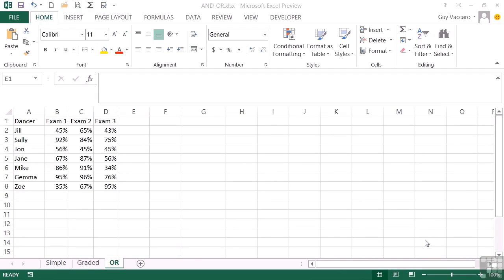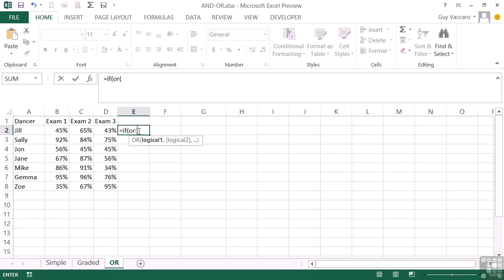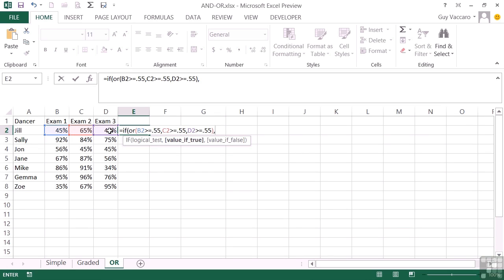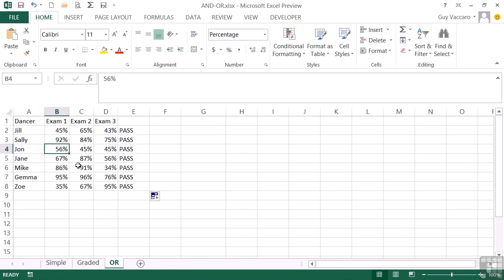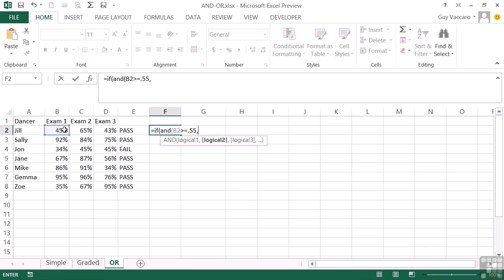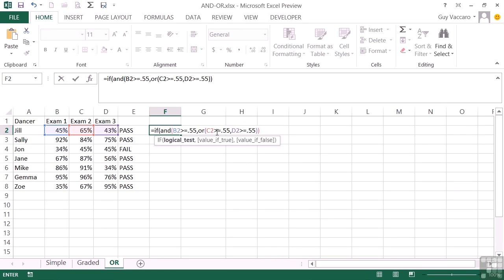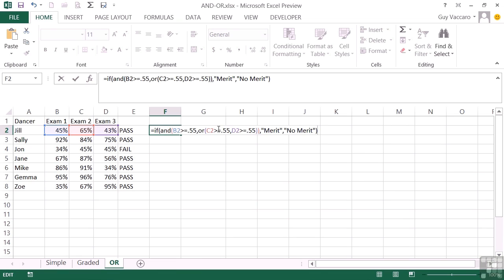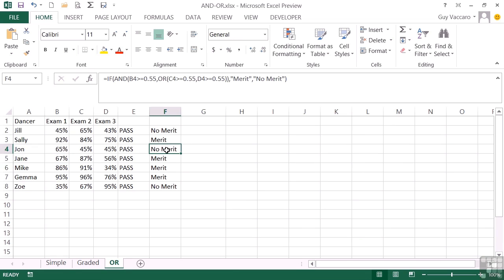0304 Use Of The OR Operator Within An IF | EXCEL FULL COURSE | InfiniteSkills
Infinite Skills Learning Microsoft Excel 2013 Teach you all what you should learn about Excel. You can follow with the videos after downloading the working files (Down Link), the Course include:

0101.Getting Started With Microsoft Excel
0102.The Excel Workbook Explained
0103.Signing Up For Your Own Free SkyDrive
0104.Customize The Quick Access Toolbar
0105.Using The Included Working Files
0106.About The Author
0201.Creating And Saving A New Workbook
0202.Opening Workbooks And Save As Options
0203.Saving And Opening SkyDrive Files
0204.Navigating An Excel Workbook
0205.Adding And Removing Worksheets
0206.Renaming Copying And Moving Worksheets
0301.Entering Text, Numbers, And Dates
0302.Entering Numbers As Text
0303.Editing The Contents Of A Cell
0304.Undo And Redo Actions
0305.Cut, Copy, And Paste
0306.Dragging And Dropping Cells
0307.The Fill Handle
0308.Inserting And Deleting Cells Columns And Rows
0309.Changing Column Widths And Row Heights
0310.Hiding And Un-Hiding Columns And Rows
0311.Searching For Values In A Workbook
0401.Getting Started With Basic Math Formulas
0402.Order Of Operation With BODMAS
0403.Introduction To Basic Formulas
0404.Copying Formulas And Functions
0405.Displaying Formulas On A Worksheet
0501.Selecting Cells For Formatting
0502.Modifying Typeface Font, Size, And Colour
0503.Merging And Wrapping Cell Contents
0504.Using Number Formats
0505.Cell Content Alignment And Orientation
0506.Adding And Removing Borders From A Selection
0507.Applying A Date Format To A Cell Or Range
0508.The Format Painter
0509.Finding And Replacing Formats
0510.Clearing Cell Contents Vs Clearing Cell Formatting
0601.Worksheet Navigation And Coloured Worksheet Tabs
0602.Moving Or Copying Worksheets Within And Between Workbooks
0603.Viewing And Scrolling Multiple Workbooks At The Same Time
0604.Hiding And Un-Hiding Sheets
0605.Modifying More Than One Worksheet At A Time
0701.Using Print Titles And Print Areas
0702.Paper Size, Orientation, Margins, And Scaling Options
0703.Creating Headers and Footers
0704.Using The Page Break And The Page Layout Views
0705.Printing A Range Of Cells
0706.Running The Spell Checker
0707.Controlling Most Print Settings In One Place
0801.The Sum Function
0802.Copying Formulas And Functions
0803.Other Mathematical Functions
0804.Useful Count Functions
0805.Absolute Referencing Explained
0806.Formulas Across Worksheets
0807.3D Referencing
0808.Making Use Of Named Cells And Ranges
0901.Enhancing Worksheets Using Themes
0902.Adding, Editing, And Deleting Comments
0903.Creating Your Own Autofill List
0904.Converting Data To A Table For Formatting
1001.Activating And Deactivating Worksheet Protection
1002.Protecting Part Of A Worksheet To Aid Data Entry
1003.Password Protecting The Whole Workbook
1101.Using The 2013 Templates
1102.Creating And Using Your Own Template
1201.Obtaining And Inserting Online Images
1202.Using SmartArt Graphics
1203.Inserting Shapes And Screenshots
1204.Formatting Graphical Objects
1205.The Stacking Order
1206.Grouping Multiple Objects Together
1207.Using Graphical Objects And Mathematical Formulas
1301.The New Recommended Charts Option
1302.Create A Chart Using The Long Or The Short Method
1303.Formatting A Chart With The 2013 Shortcut Options
1304.Modifying The Chart Type
1305.Formatting Chart Elements
1306.Adding A Trendline
1307.The Pie Chart In Detail
1308.Mini Graphs Sparklines
1401.Fixing On Screen Rows And Columns
1402.Fixing Print Rows And Columns
1403.Sorting Data In Excel
1404.Filtering Data To Reduce Dataset Size
1405.Removing Duplicate Entries In The Data
1406.Adding Subtotals To A Worksheet Of Data
1407.Using Text To Columns Effectively
1408.Linking To Data On A Webpage
1501.Using An If Formula
1502.Use Of The If Function To Hide Excel Error Messages
1503.Datedif A Useful But Hidden Formula
1504.Text Manipulation Using Functions
1505.Use The Text Function To Format Numbers
1506.Date Manipulation Functions
1507.Introducing Sumif, Countif, And Averageif
1508.Use Of Rank To Calculate Placings
1509.Flash Fill The Magic Touch
1601.Altering Cell Appearance Based On The Cell Value
1602.Displaying Data Bars, Color Scales, Or Icon Sets
1603.Using Top And Bottom Rules For Formatting
1604.Creating A Formatting Rule From Scratch
1605.Managing The Conditional Formatting Rules
1701.The New Office Apps For Excel 2013
1702.Ready To Go Advanced